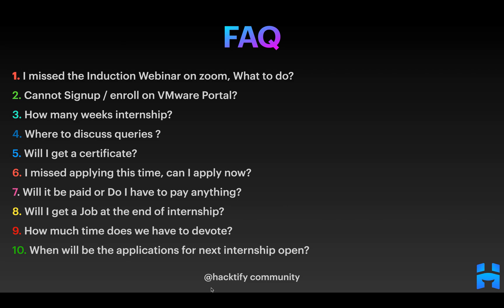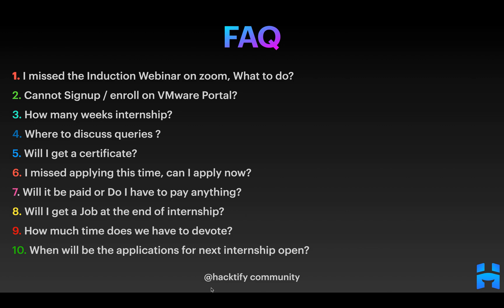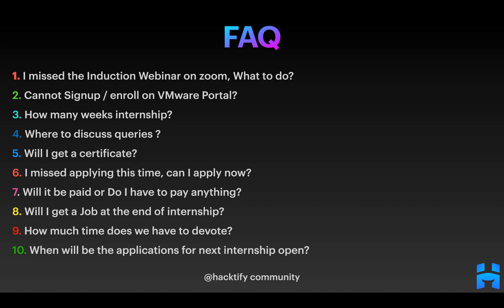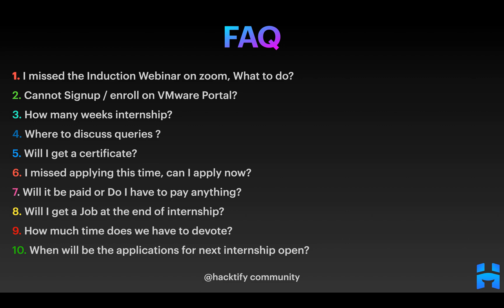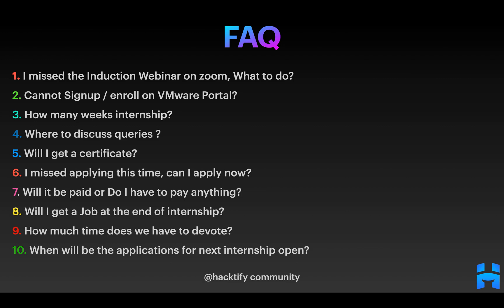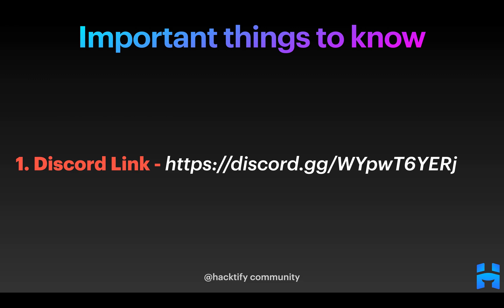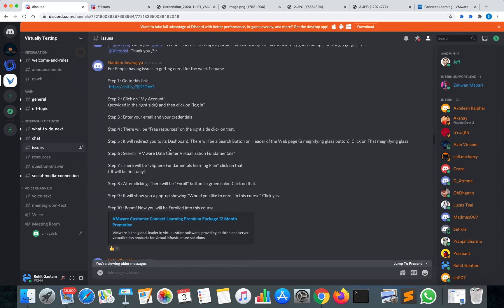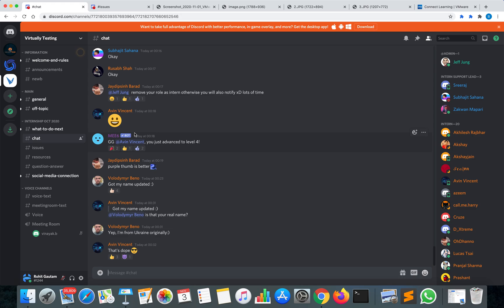Hacktify Community Internship - FAQ & Next Steps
Mind Map - hacktify.in/mindmap.png